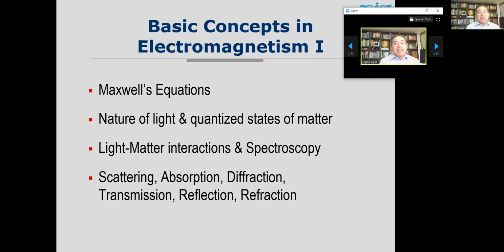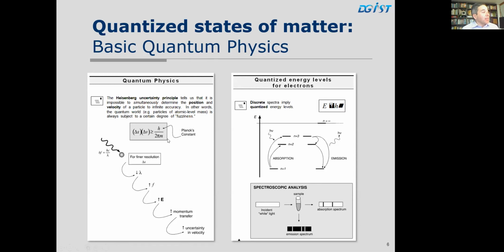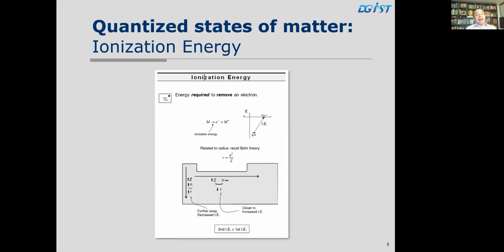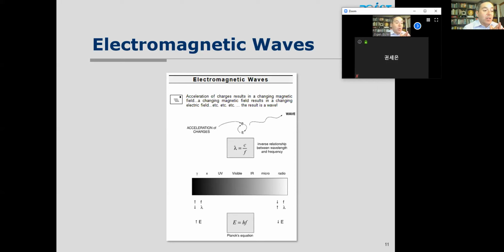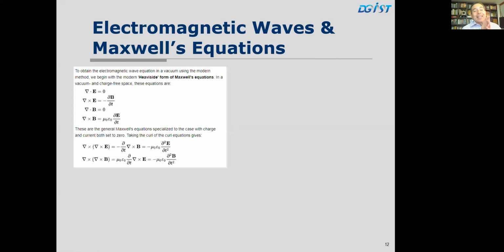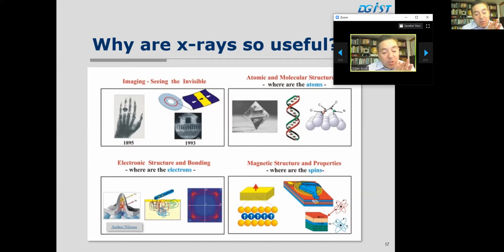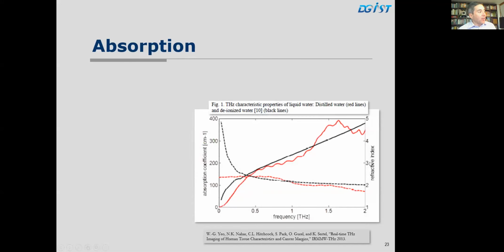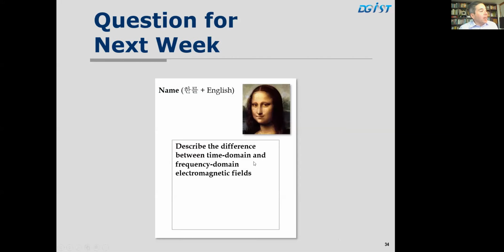Bioelectromagnetics - Lecture 02 Basic Concepts in Electromagnetism I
Principles and Applications of Bioelectromagnetics
Lecture #2   Basic Concepts in Electromagnetism I
Daegu-Gyeongbuk Institute of Science & Technology
Ogan Gurel, MD